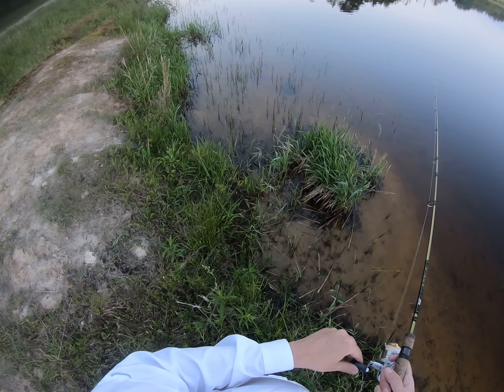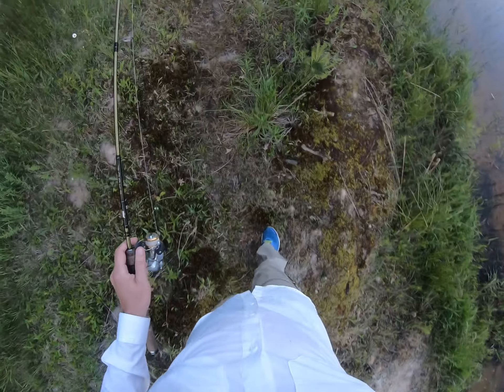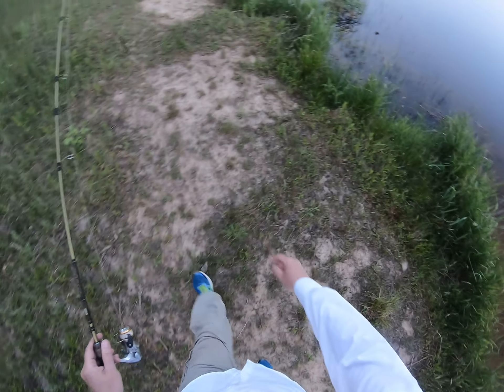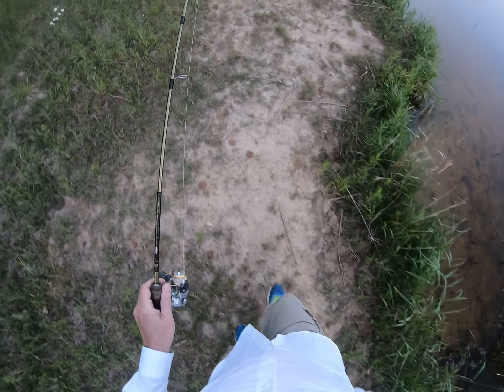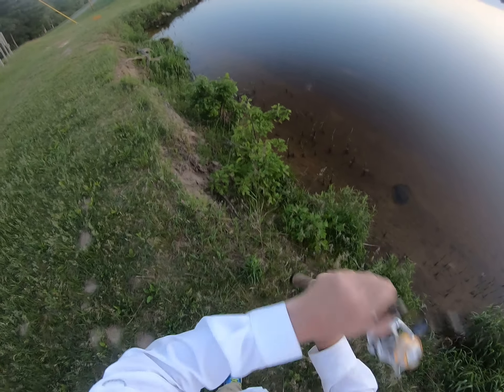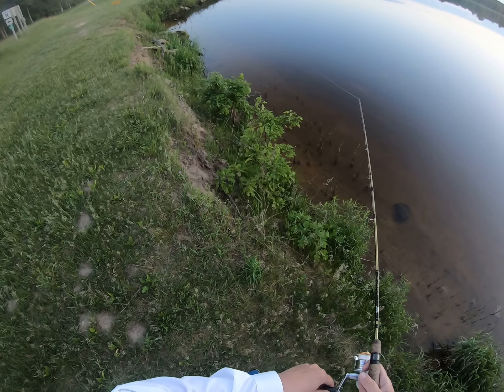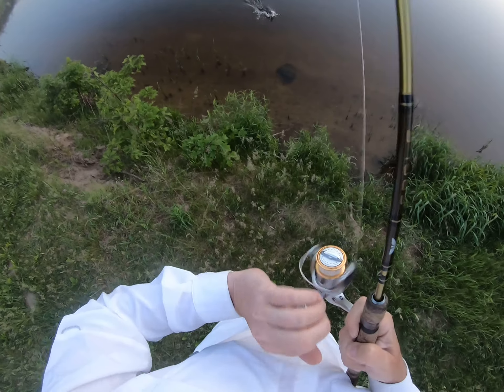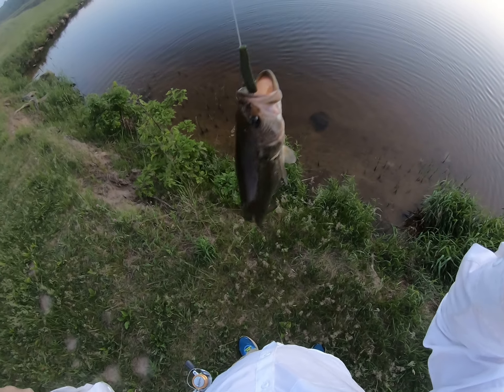First Cast, First Bass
This location, and this lure (Berkley Havoc Flat Dawg) never fail.